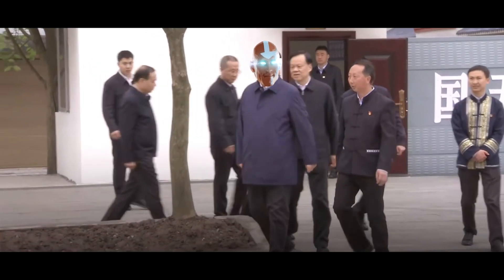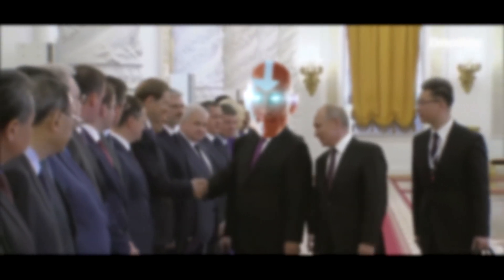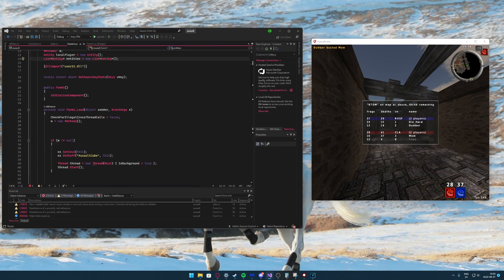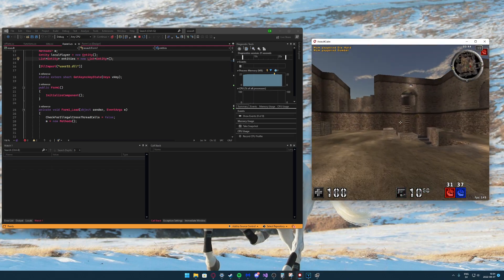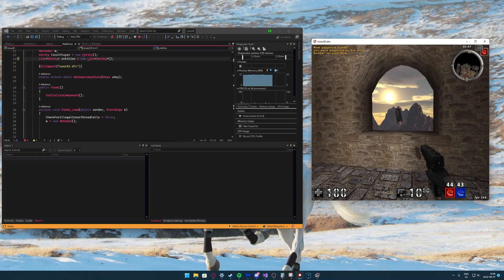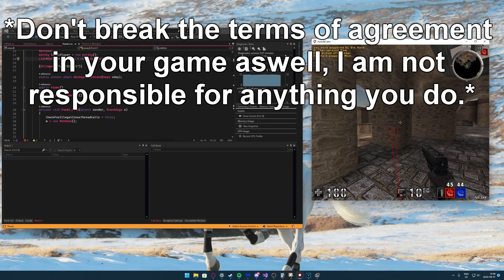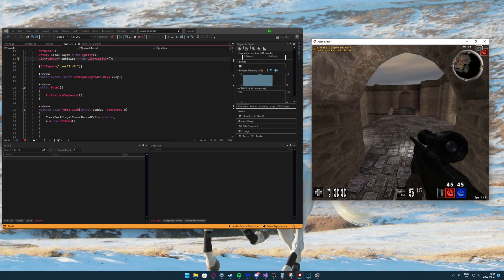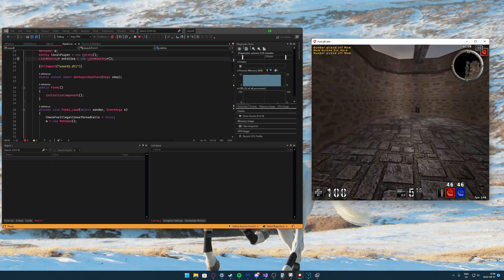Make your first Aimbot and ESP! C#/.NET Course Part 1 - Introduction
Today I present to you a new C#/.NET course which focuses on RPM/WPM and the aimbot aswell as esp features, don't worry about being inexperienced because I will make it so you can follow step by step and learn on the way😉. An aimbot calculates the correct angles to aim directly at another 3d object, and an esp draws geometry on top of the entities inside the game in this case calculating 2d coordinates using 3d coordinates and the viewmatrix. Probably won't take long. 😶‍🌫️

[ Timestamps 📜]

0:00 Foreword
0:42 Showcase of what we will have in the end

[ links 🖱️]

[ Song🎵]